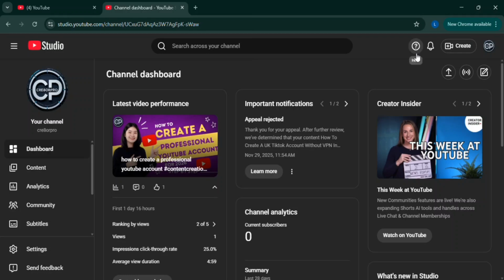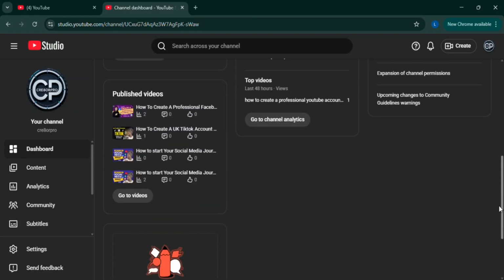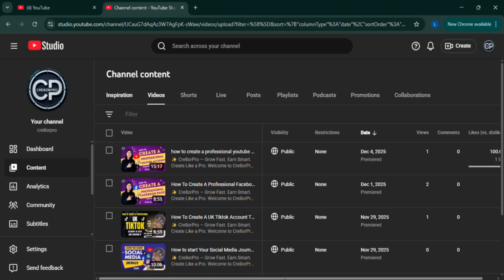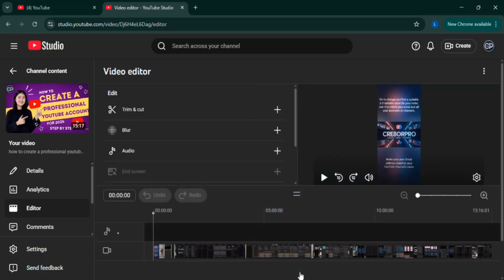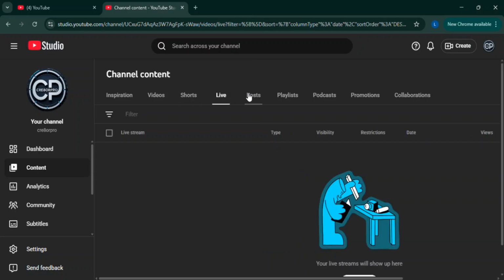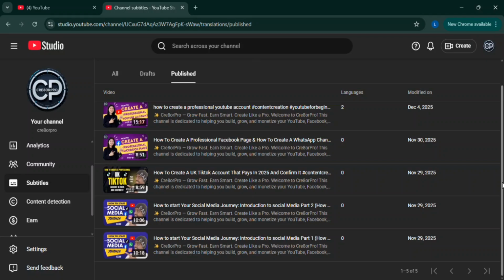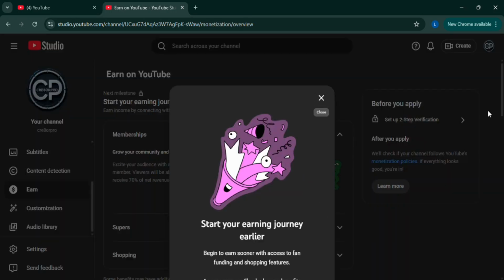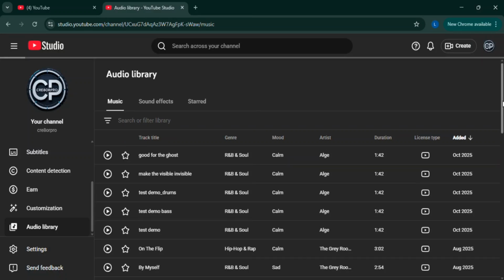Understanding Your YouTube Dashboard 2026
✨ Cre8orPro — Grow Fast. Earn Smart. Create Like a Pro.

Welcome to Cre8orPro!
This channel is dedicated to helping you build, grow, and monetize your YouTube, Facebook, Instagram, and TikTok channels with simple, practical, and proven strategies.

In my videos, you’ll learn:
How to grow your social media channels from scratch
How to create engaging, high-quality content
Tips and strategies for YouTube, Facebook, Instagram & TikTok
How to monetize your content and earn more online
The tools, tricks, and secrets top creators use to succeed
Step-by-step tutorials for beginners, creators, and business owners

It doesn't matter if you're looking to gain your first 1,000 followers, increase your watch time, boost engagement, or start earning real money online, Cre8orPro gives you the exact guidance you need.

Cre8orPro — Create. Grow. Monetize.